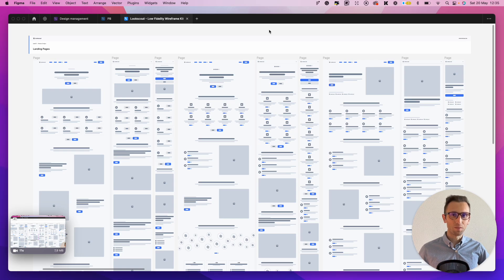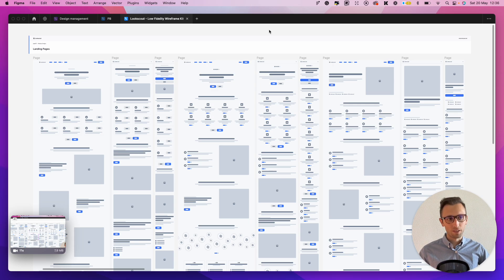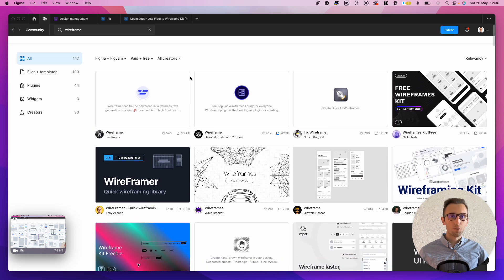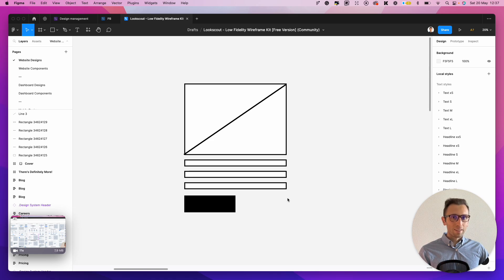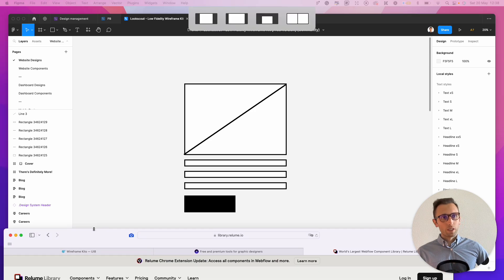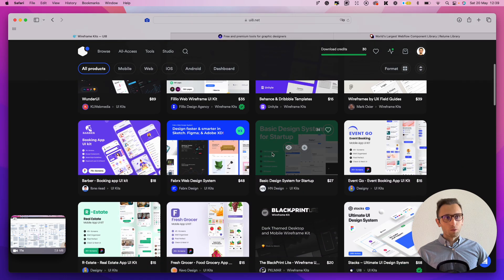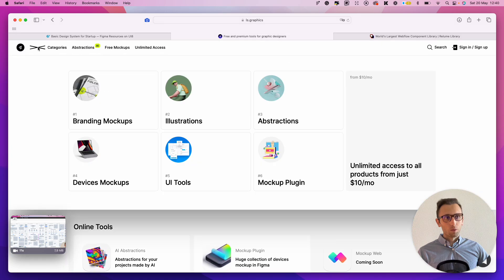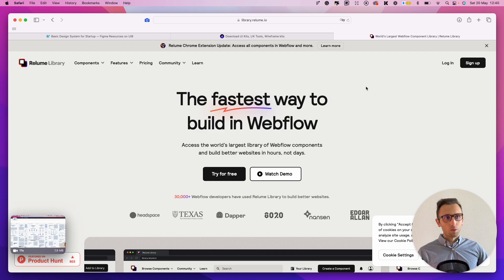How I Create Wireframes in Figma (Tutorial)